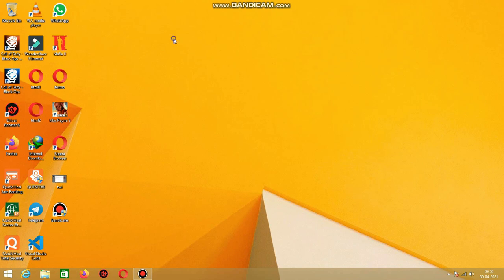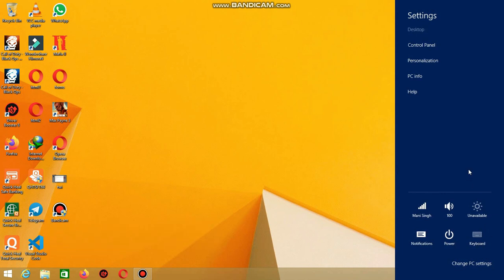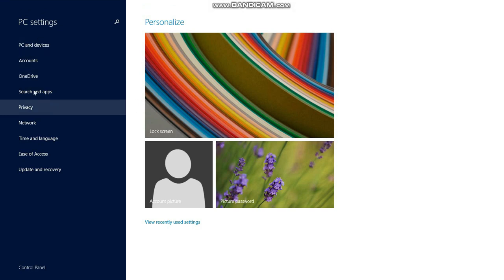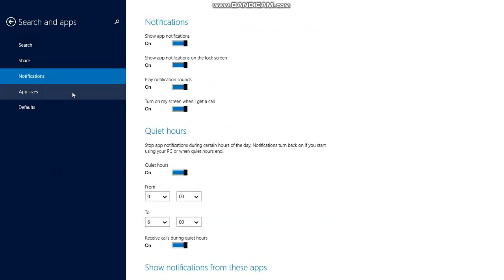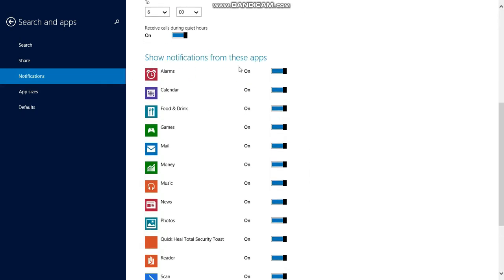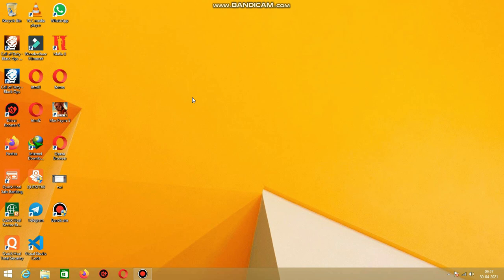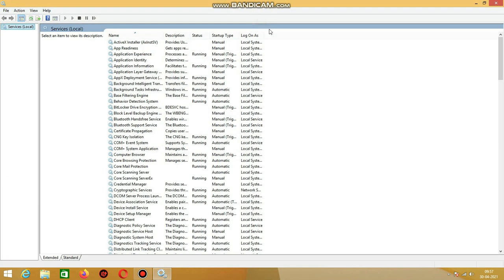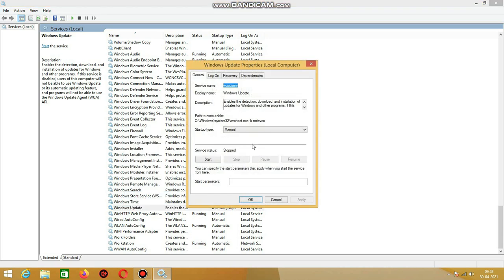HOW TO MAKE YOUR COMPUTER FASTER | MAKE WINDOWS 7,8,10 RUN FASTER | SPEED UP YOUR COMPUTER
I am going to be showing you how to make your computer faster in 2021 and speed up your Windows 10 PC computer , laptop, & PC.

Queries Solved
-How to make pc faster windows 10
How to make your pc faster and smoother
How to make your pc run faster and smoother
How to make pc run faster and smoother windows 10
Tips to make pc faster

How to make your pc faster for editing

How to make pc faster for gaming 2021
How to make your pc work faster
Tricks to make your laptop run faster
How to make your computer faster for gaming